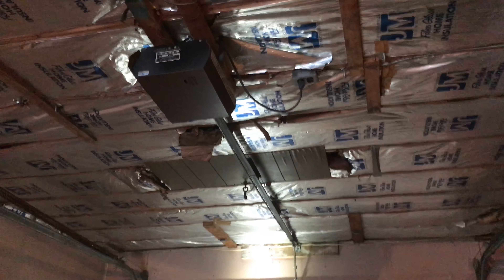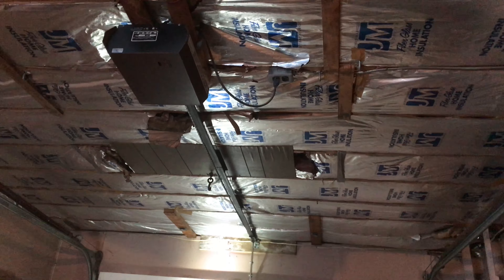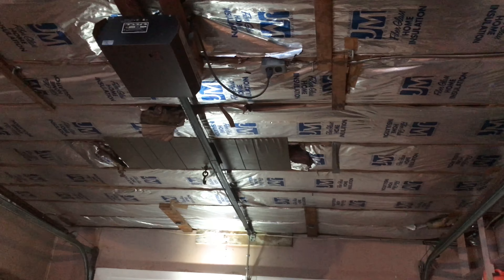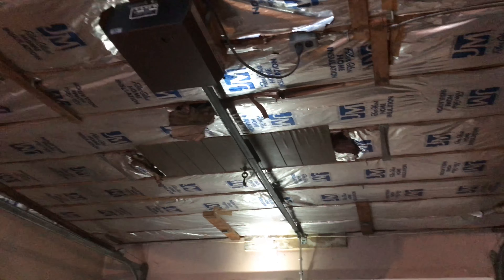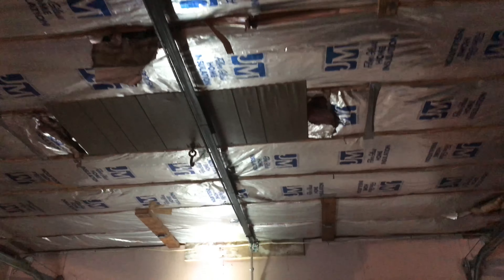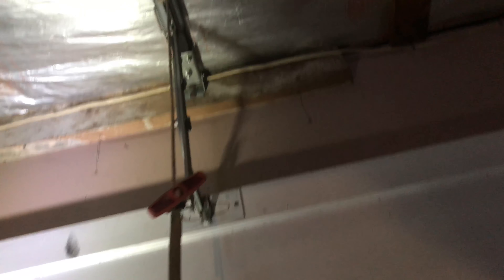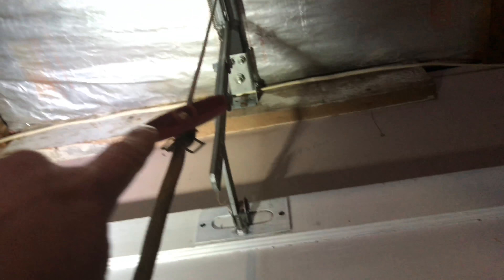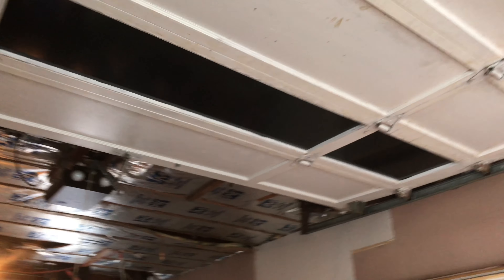How To Open Garage Door When Power Goes Out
If you can't open your electric garage door when the power goes out, this video will show you how to manually open your garage door. It is pretty easy to do, and only takes a second.